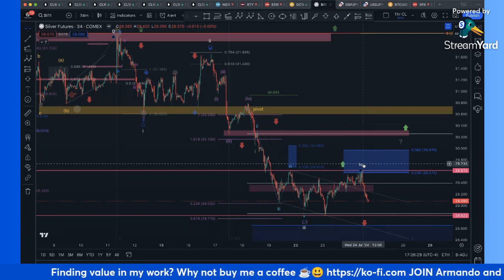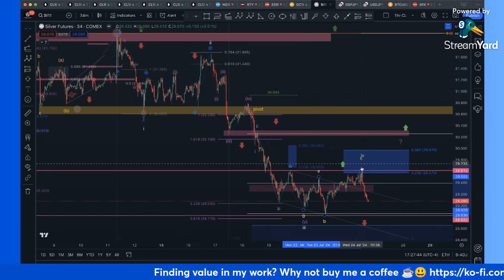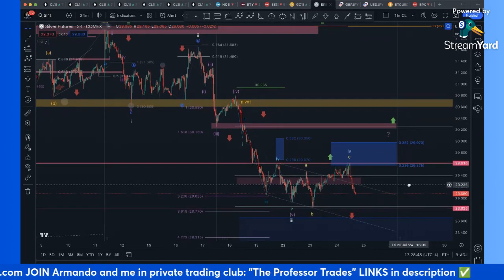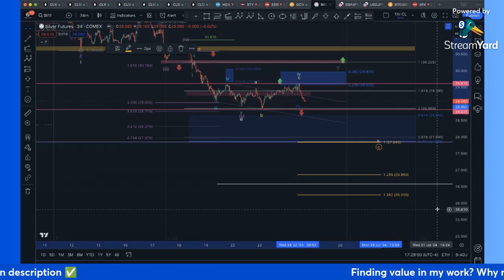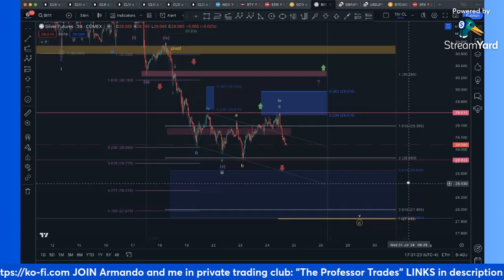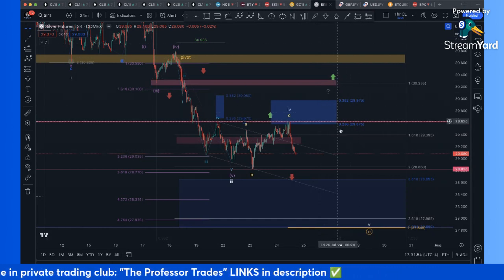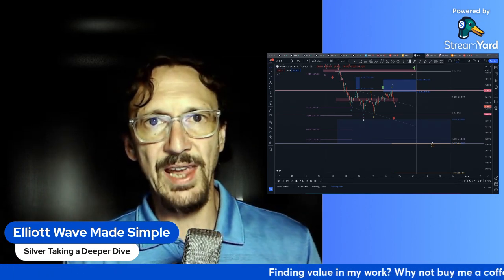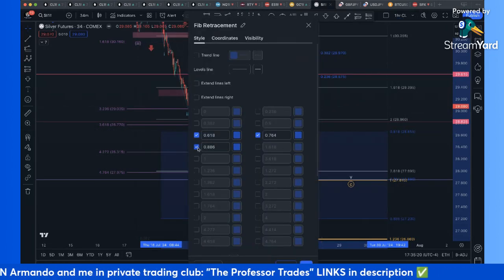Elliott Wave SIlver Analysis - Don't Get Crushed in the Crash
📧 Free weekly Elliott Wave analysis Stay ahead of the game with our Elliott Wave silver analysis. Don't get crushed in the crash – watch this video to stay informed on the latest silver news and analysis.